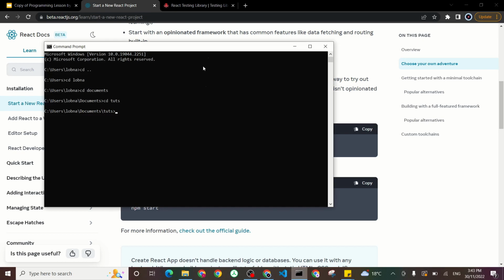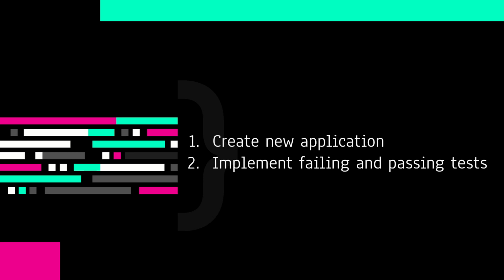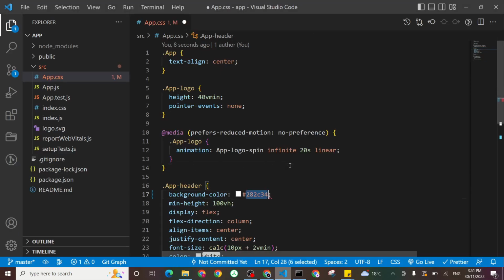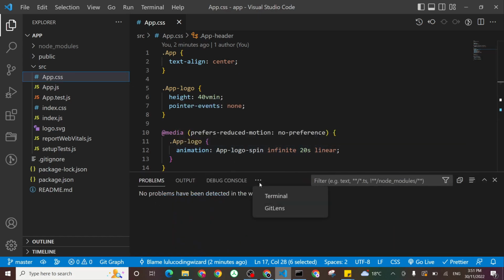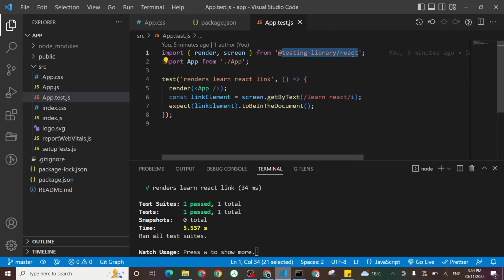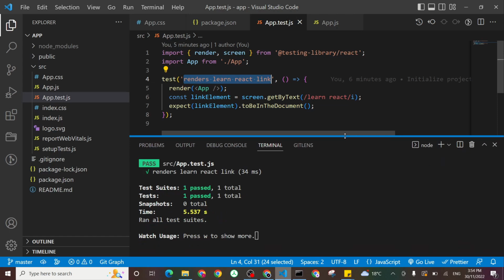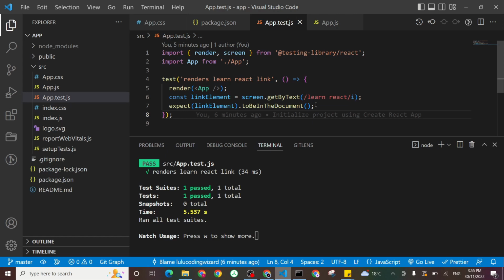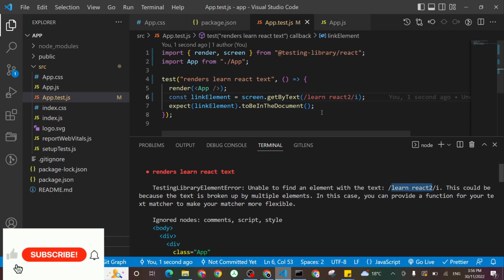ENJOY TESTING REACT COMPONENTS: PART 2 - SET UP AN EXPERT TEST ENVIRONMENT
In this course, we're going to cover from the basics of React Testing Library to advance, which is a great course for beginners. We'll start by discussing the  course overview and how few testing libraries works and demonstrate their ups and downs by coding examples, then move on to learning about different features of few the react testing libraries . during the course , we will use real time examples to help speed up your learning.

If you're new to React Testing Library or testing in general, then this video is for you! By the end of this video, you'll have a good understanding of different libraries and be able to start testing your React components.
In this video, I'm going to show you how to enjoy testing React components by starting with an overview of the React testing library course, how implement different libraries and what are best scenarios to be used for, then how to test our components. By the end of this video, you'll be able to confidently start testing React components.

1. create test environment
2. react test library
3. testing components directly
4. test utilities
5. react test renderer
6. testing visually your components